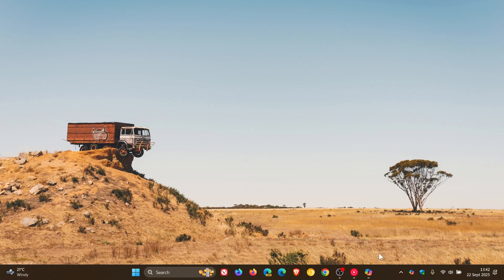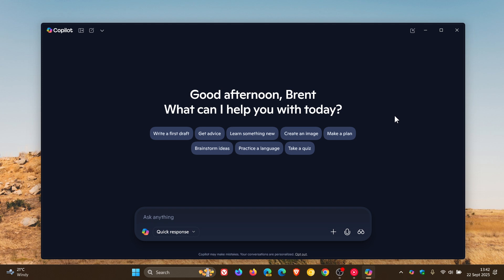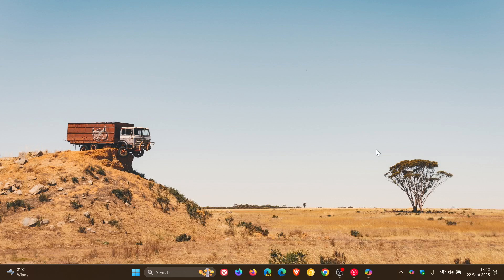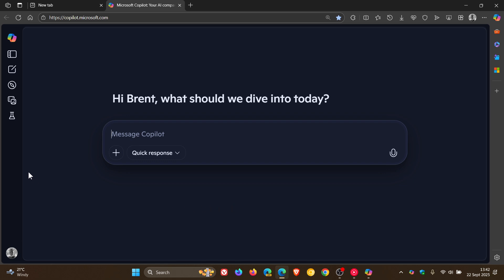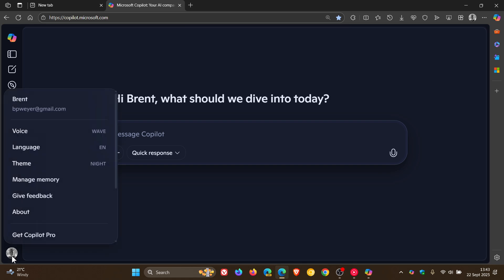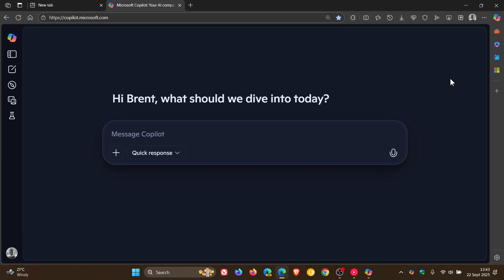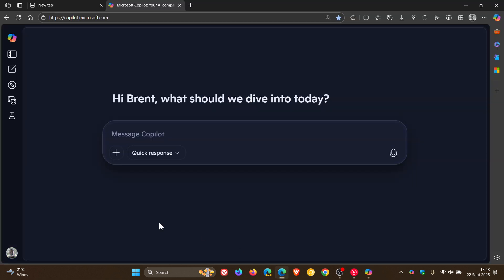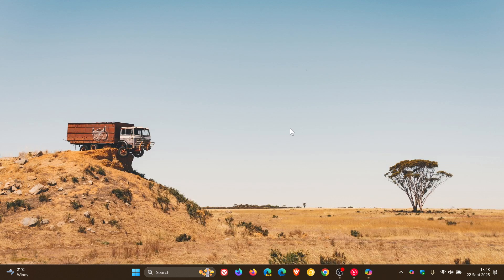Copilot for the Web Just Got a Native App Makeover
Noticed this change today.